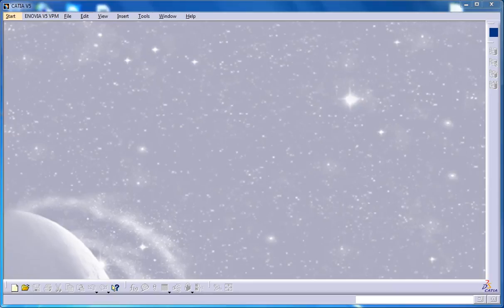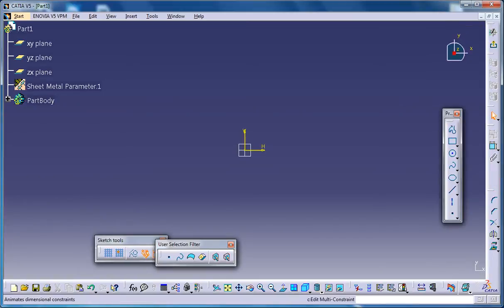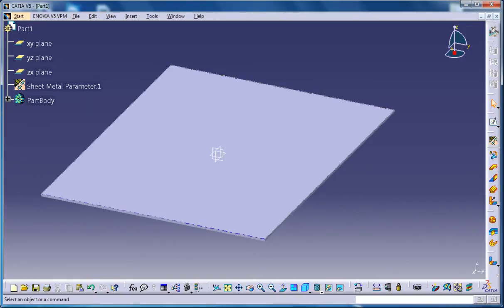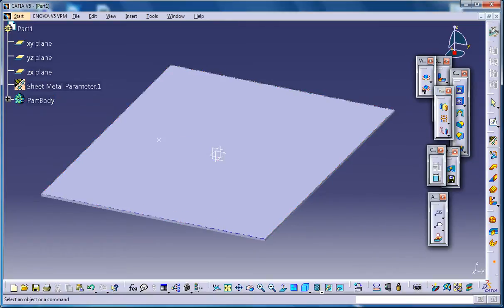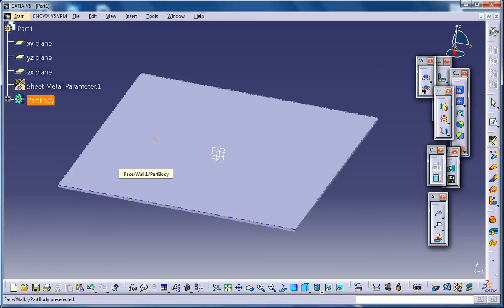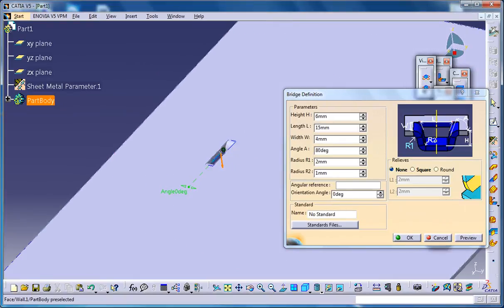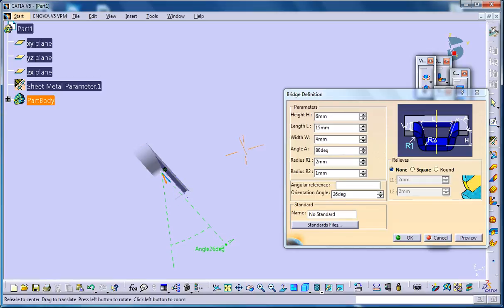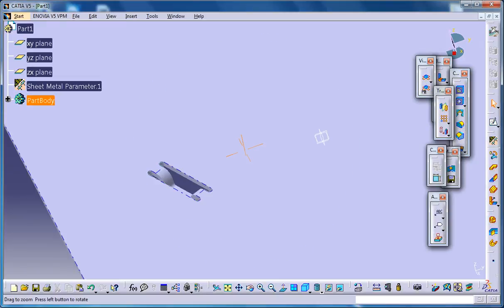Catia V5 Tutorial|Bridge Stamp|Sheetmetal Workbench